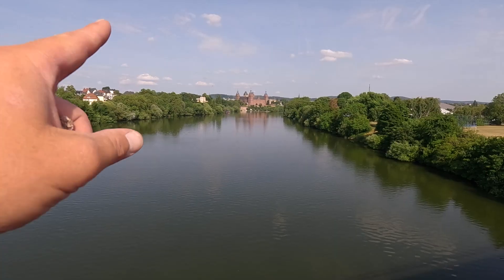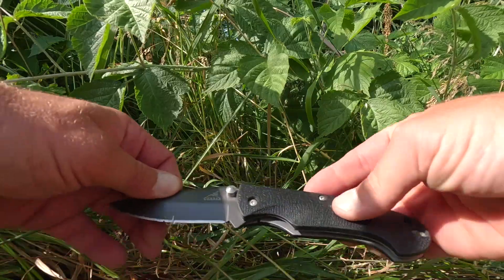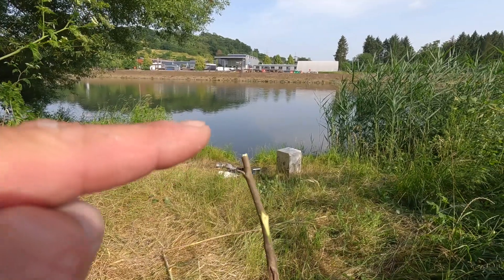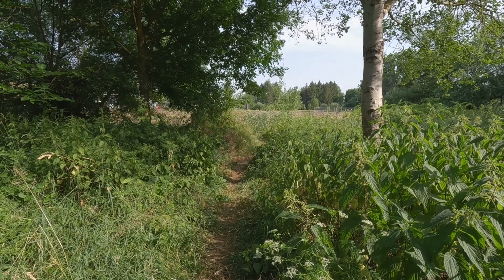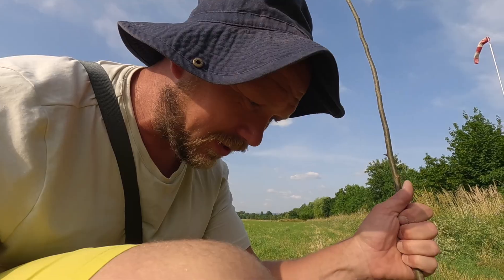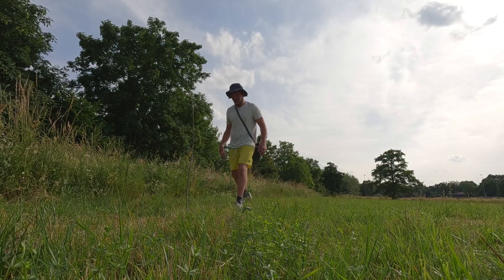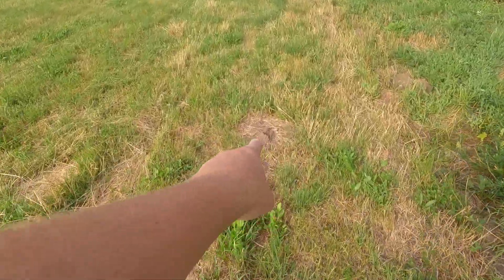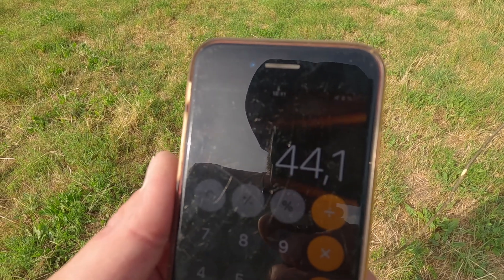How to Measure the width of a River .... Quick and Easy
Today I want to show you how you can measure the width of a Hole or a Canyon or a River with a very EASY method .